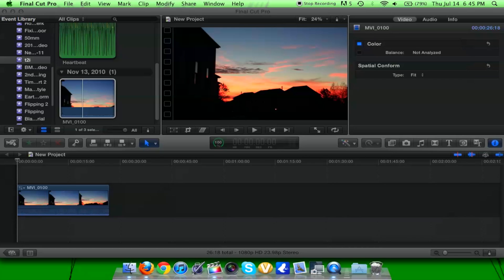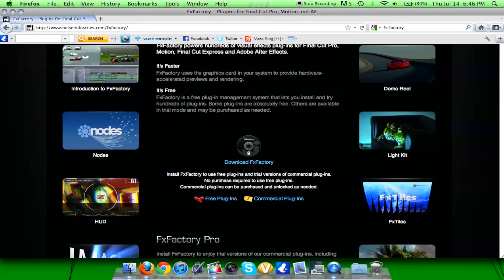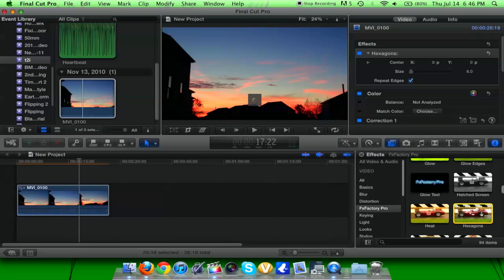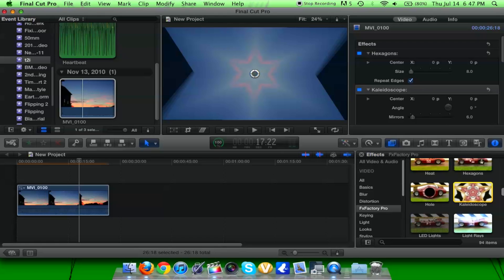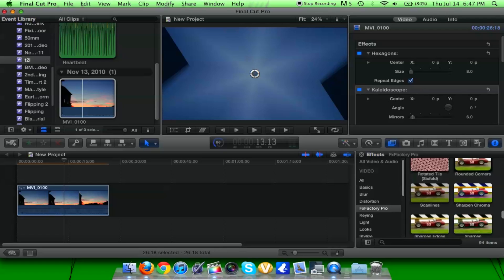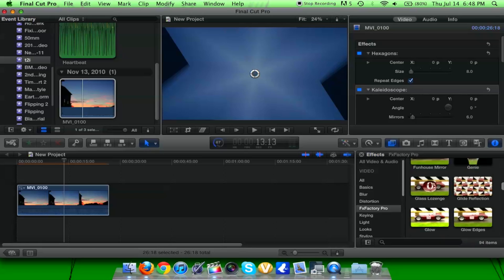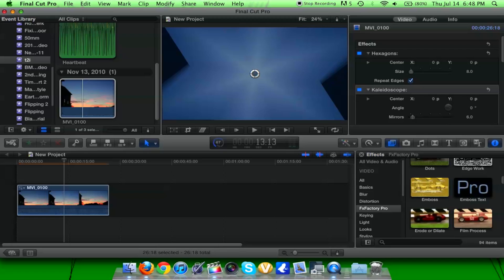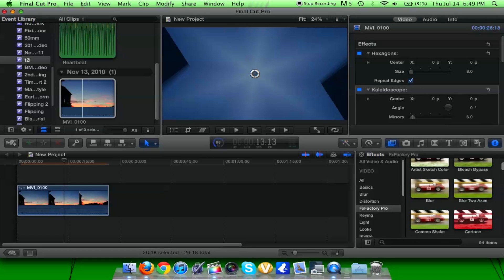FX Factory Pro Tutorial (Final Cut Pro X Plug In)